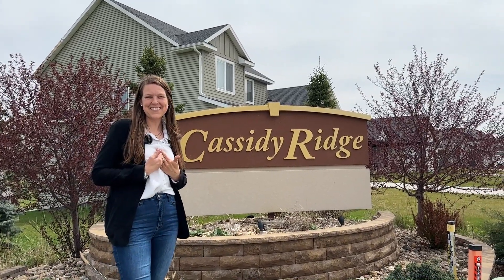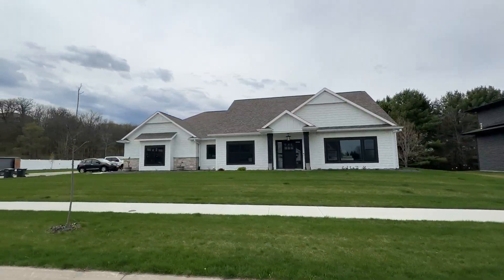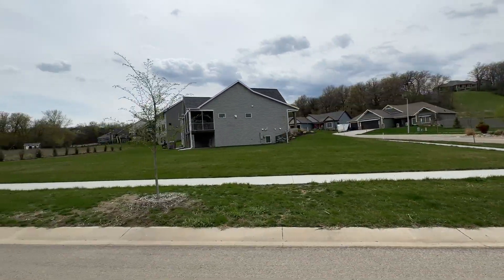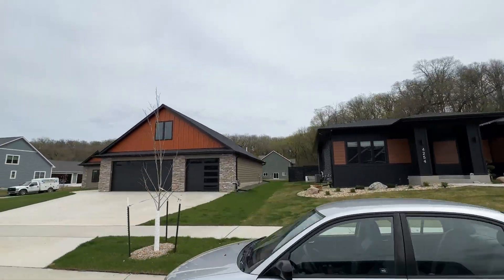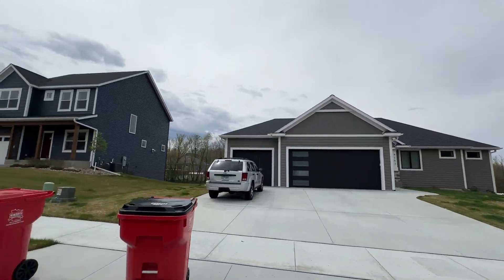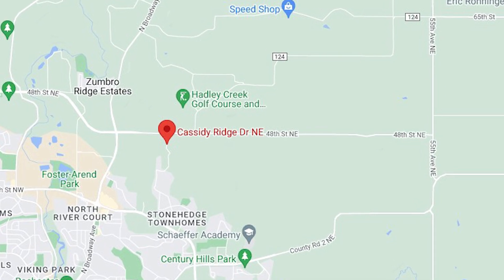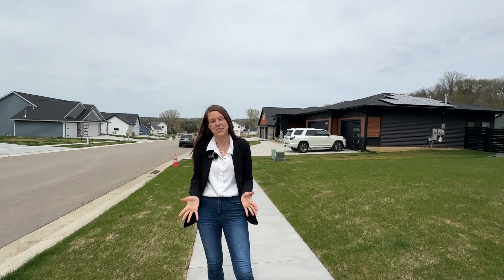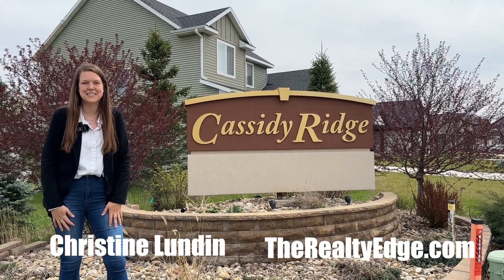Cassidy Ridge Neighborhood Tour Rochester, MN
Are you moving to Rochester MN  or surrounding areas? Or do you already live in  Rochester MN and are considering a move to another area? I have spent most of my life in and around the Rochester MN area and can be your guide for EVERYTHING  the Greater Rochester MN area has to offer.

📲 We have so many people contacting us who are moving here to Rochester MN and we ABSOLUTELY love it! Honestly, if you are moving or relocating to Rochester MN or any surrounding areas, we can make that transition so much easier on you!!

I am a licensed Real Estate Agent here in  Rochester MN who would love to help assist you with all of your real estate needs.

 Realty Edge Team exp Realty (lic. MN)